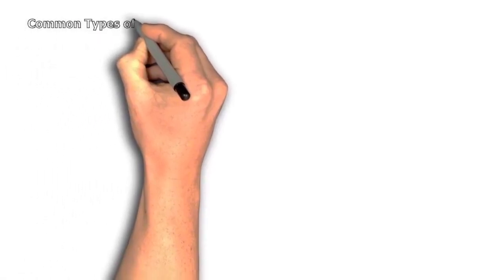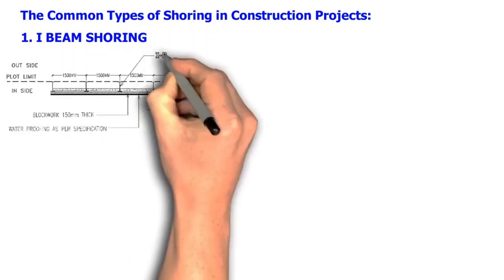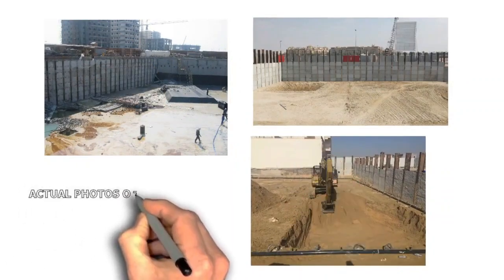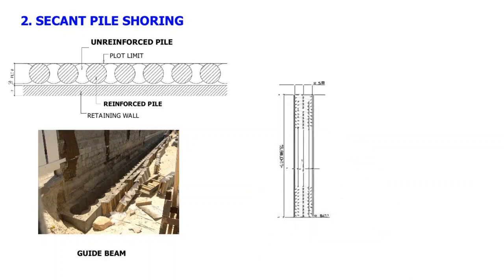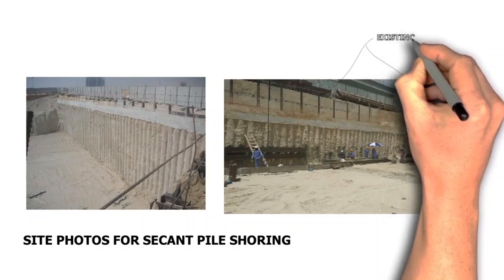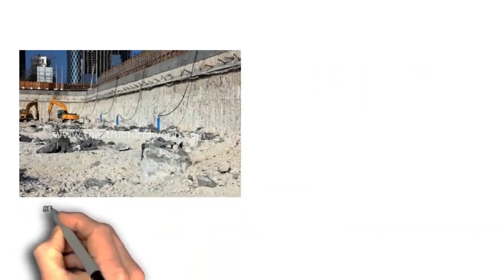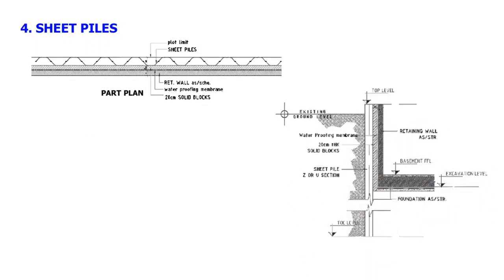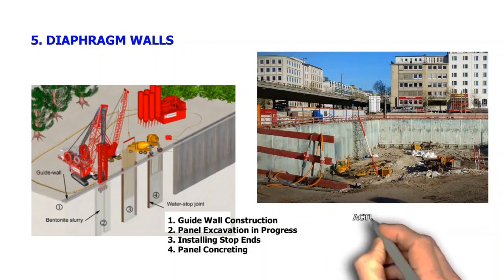Shoring System In Construction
WHAT IS SHORING IN CONSTRUCTION, AND HOW IS IT INSTALLED?